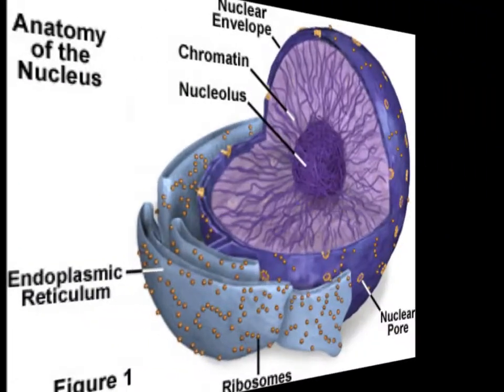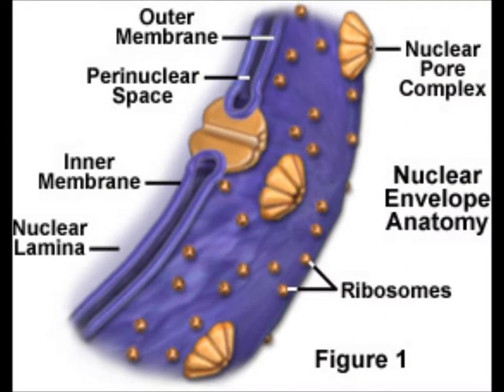Nucleus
Thank you for this seond chance! A video by Vanessa Moran, Samantha Shallop and Darell Kreider